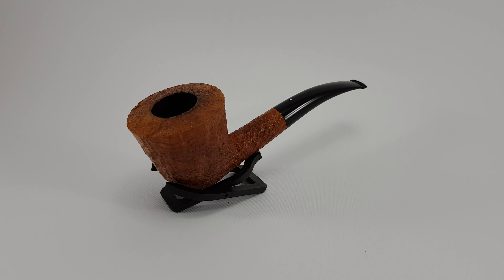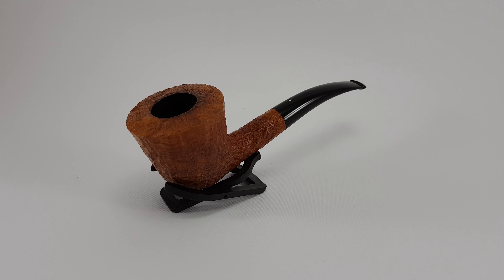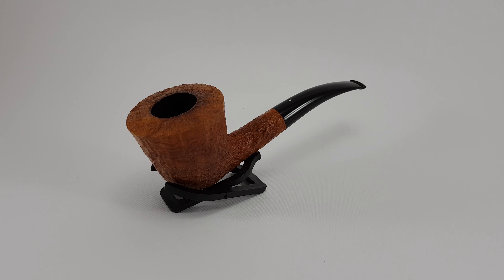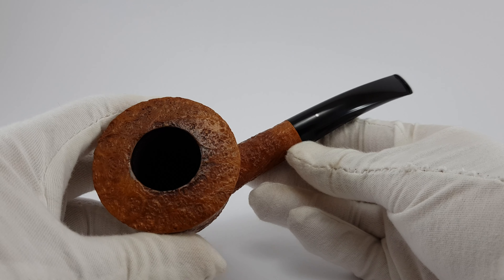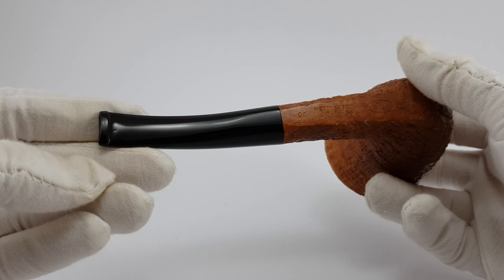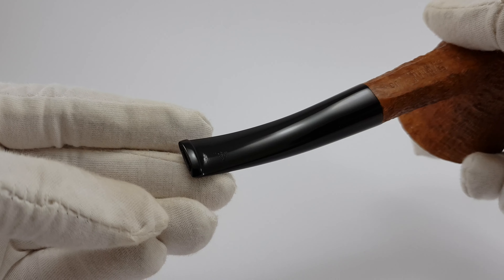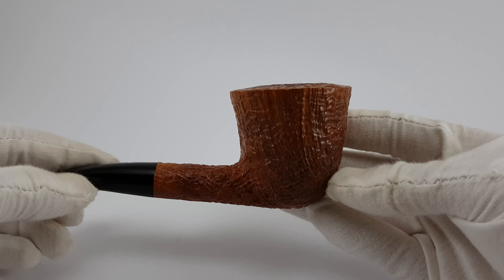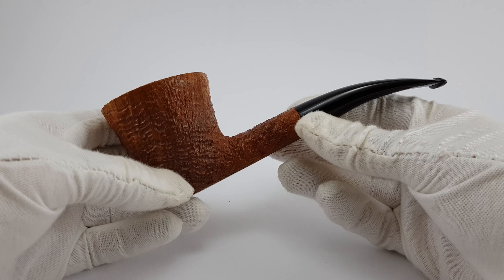2003 Dunhill Tanshell Collector Hand-Turn XL Half Bent Dublin *SOLD*